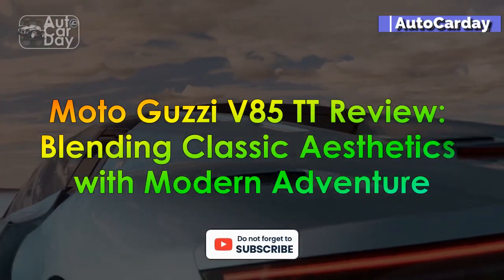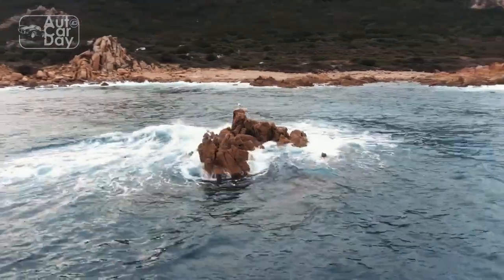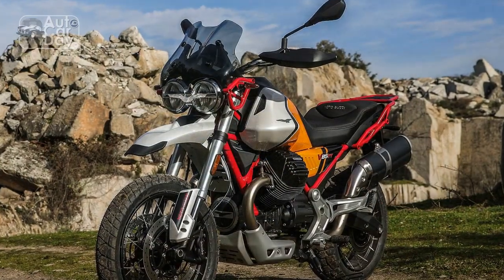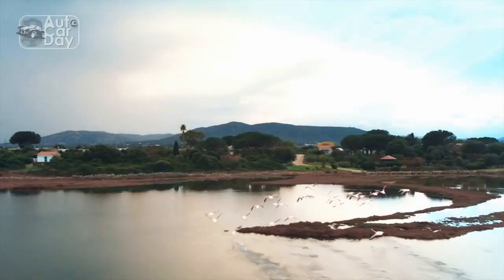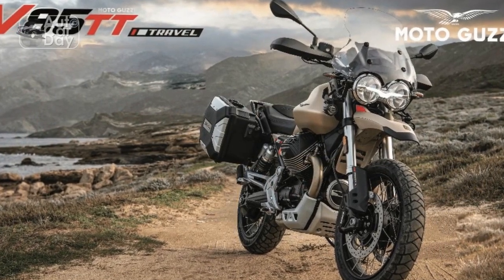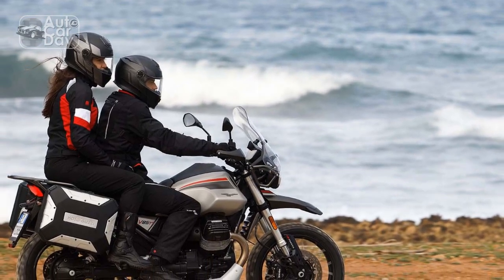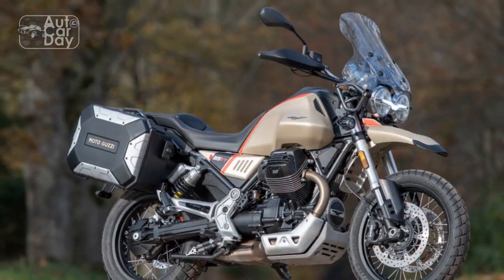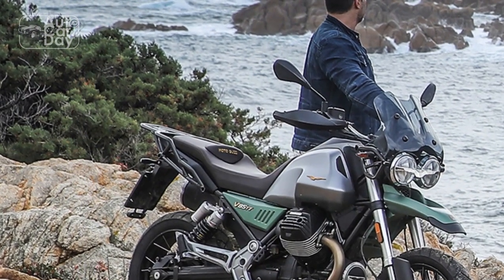Moto Guzzi V85 TT Review, Blending Classic Aesthetics with Modern Adventure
1. We use trusted media sources in loading news and narrative content that we provide, in order to maintain accuracy and facts. We also include sources as references. please visit the sites we provide for more in-depth information related to the information or discussion we raise.

2. The material we use in making this video, is free and non-copyrighted content, or Creative Commons content, with fair use of content. If there is a problem or material that we use in the video in this channel, or there is a discussion about future business.